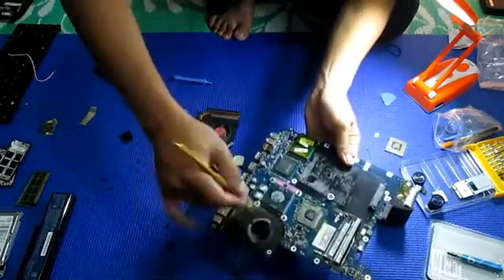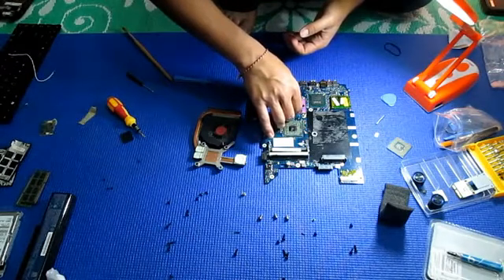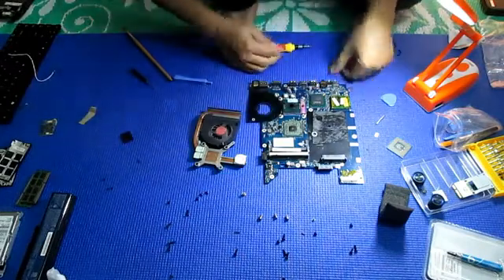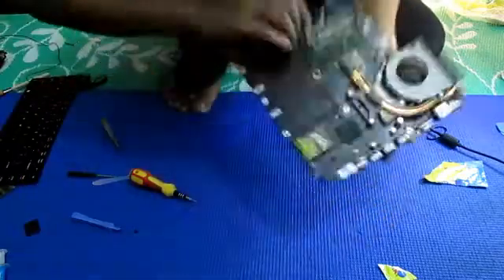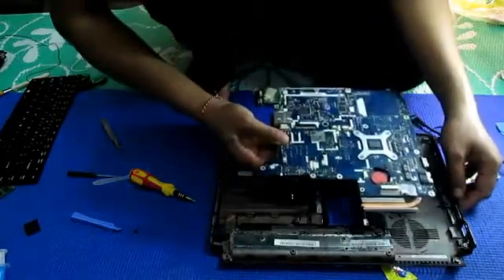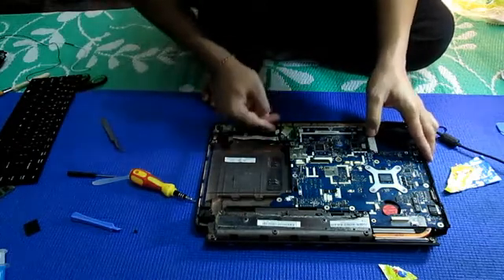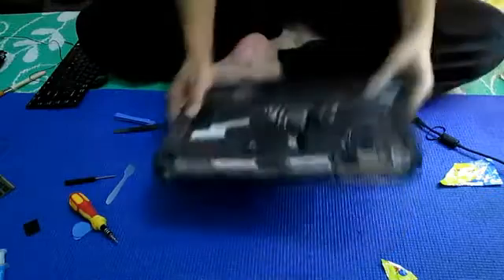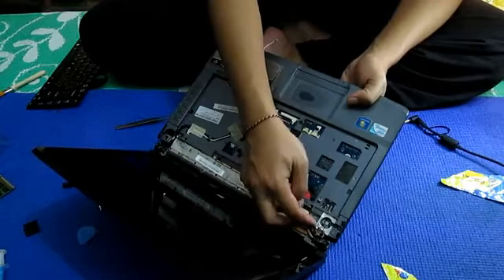Upgrade Processor Acer Aspire 4736z part 2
Upgrade from dual core to core 2 duo.